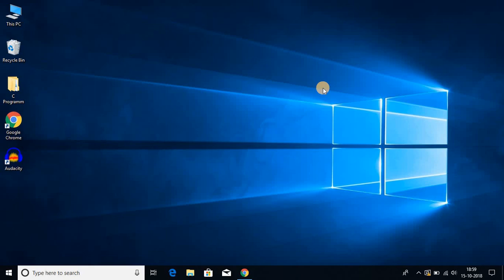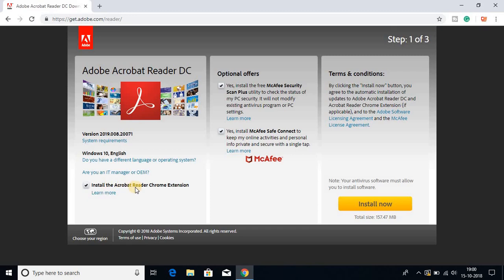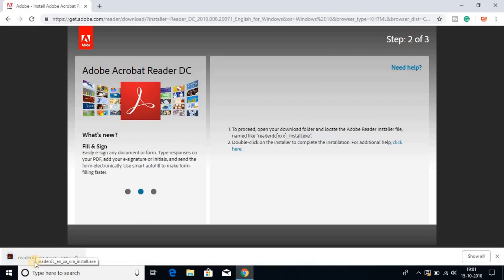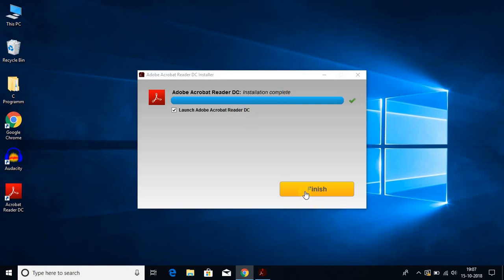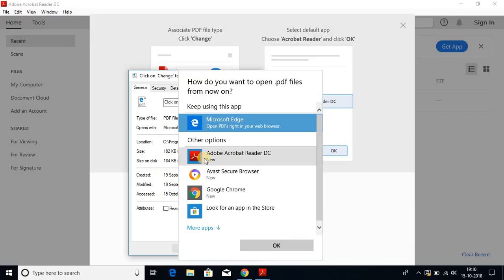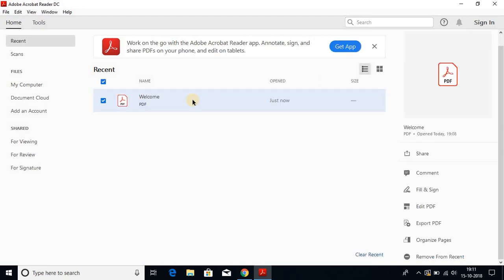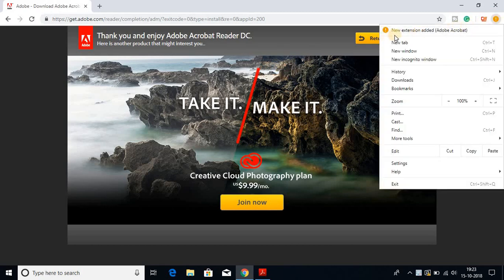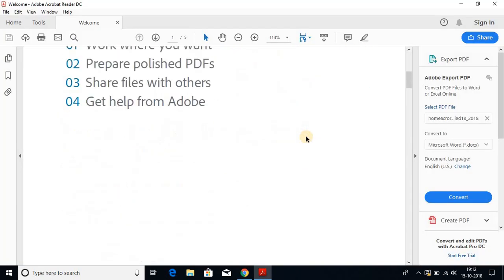How To Install Adobe Reader On Windows 10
In this video, we will learn How To Install Adobe Reader On Windows 10. Adobe Acrobat Reader DC software is the free global standard for reliably viewing, printing and commenting on PDF documents.